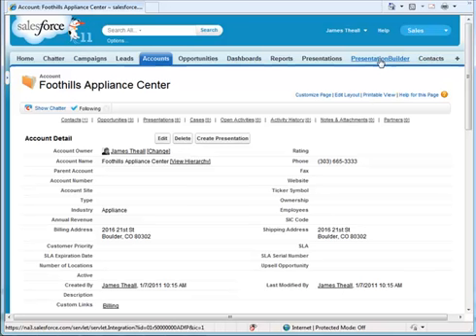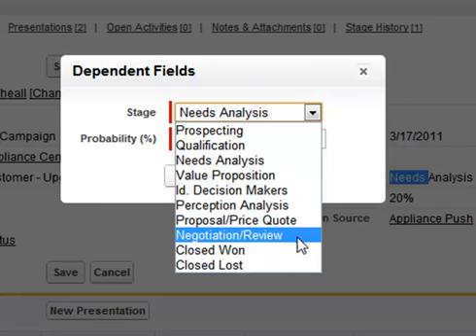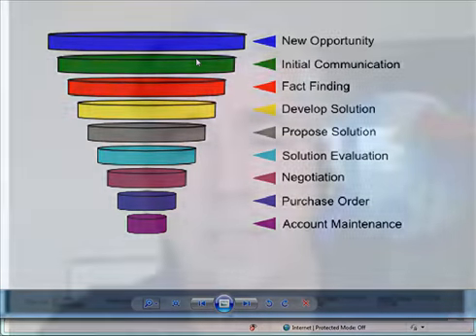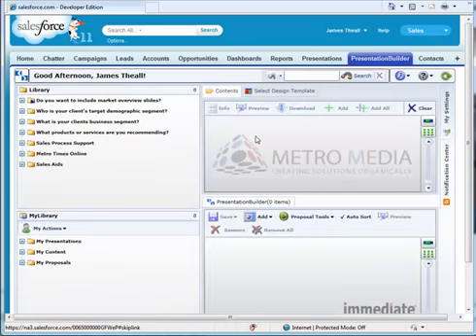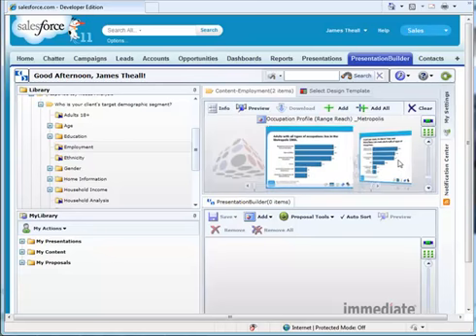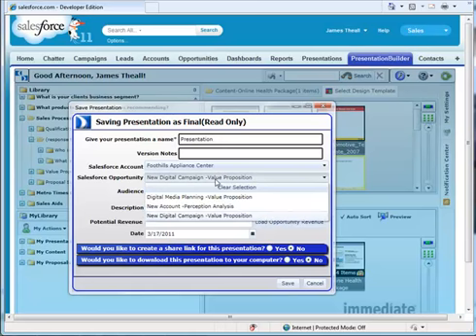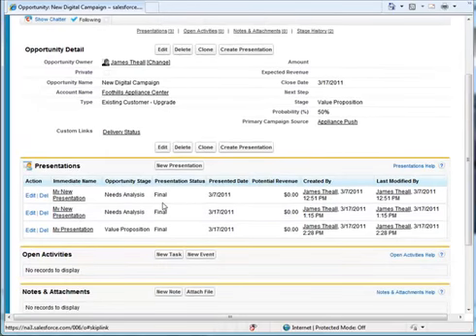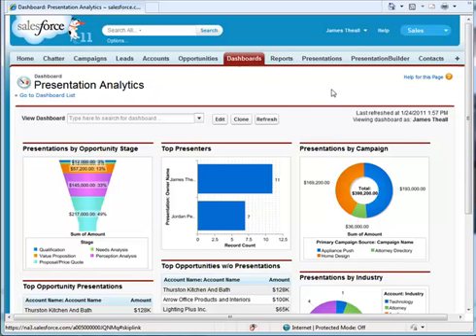Salesforce Integration Video youtube